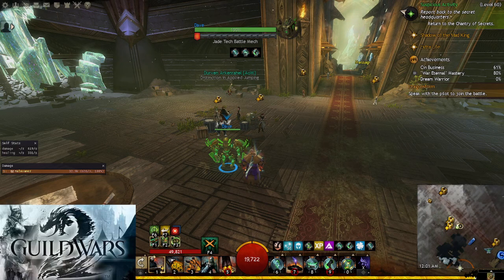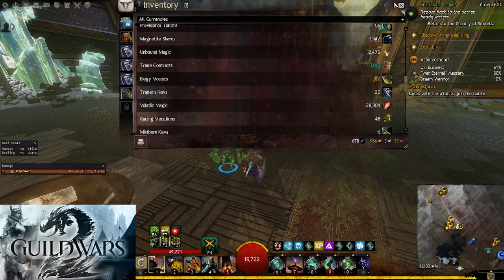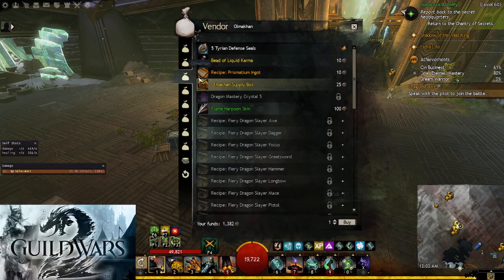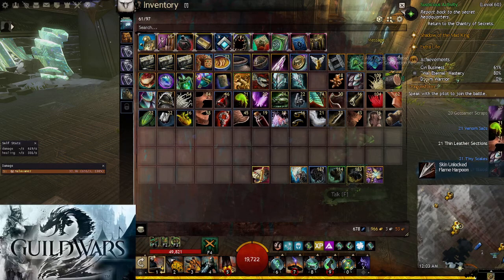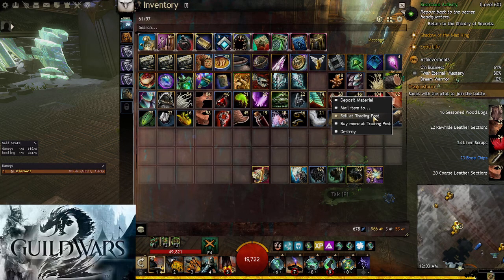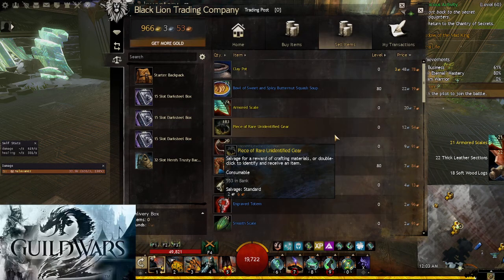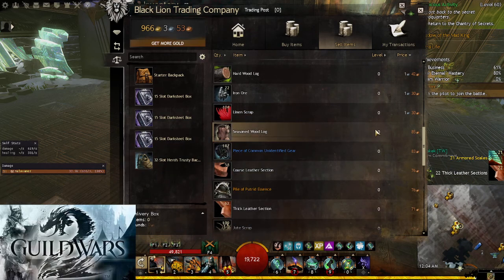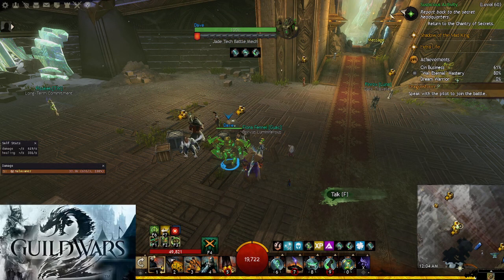Guild Wars 2 : Tyrian Defense Seals to Gold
Quick guide that can tuns the Tyrian defense seals that accumulate in your wallet into crafting materials. You can keep them for crafting or sell them for gold.